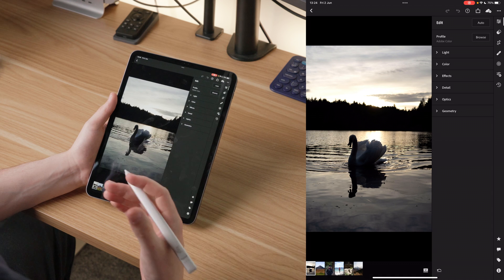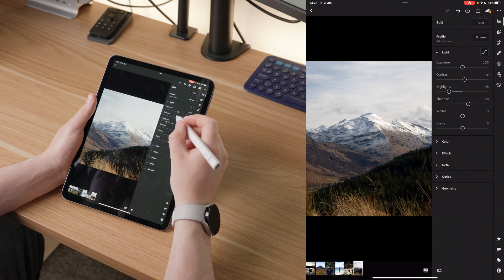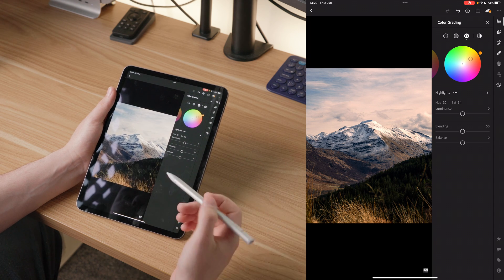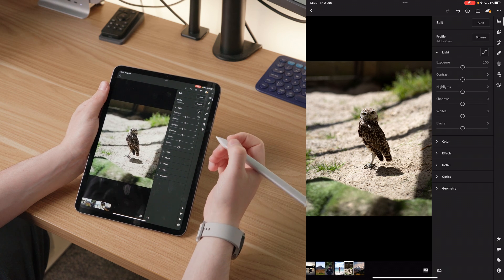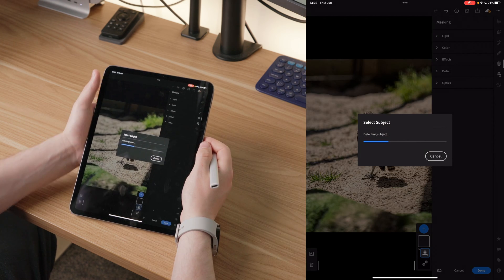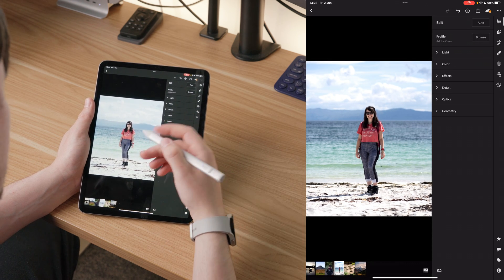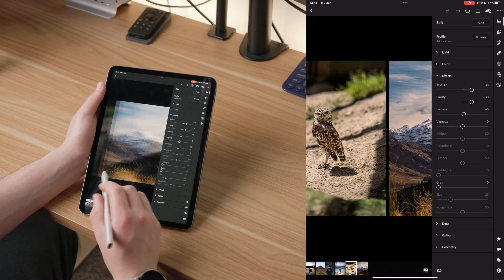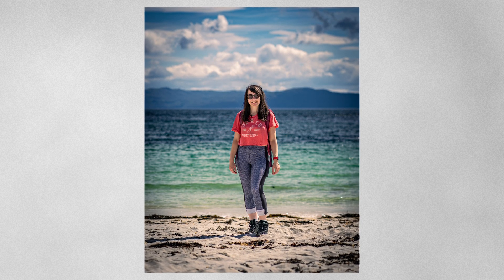How To EASILY Edit Sony RAW Files in Lightroom!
In this video, I edit 3 RAW files that I took with my Sony a7C and Sony ZV-E10. I show you my editing process and give you some tips on How to Edit Sony RAW files in Lightroom. I use my iPad Pro and Logitech Crayon to edit in Lightroom for iPad.

You can download the original RAW file of the owl if you want to edit along with me, or add your own style to it. I'd be keen to see your edits - put the photo on your Instagram story and tag me - @arranpbrown 😀

TIMESTAMPS
00:00 Introduction
01:20 Editing a Landscape
05:38 Editing a picture of an owl
09:19 Editing a Portrait